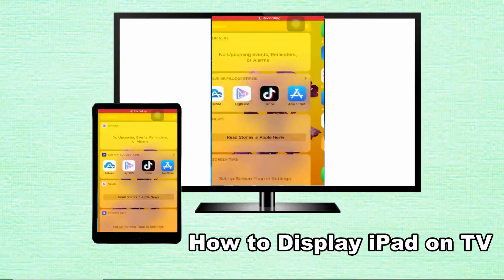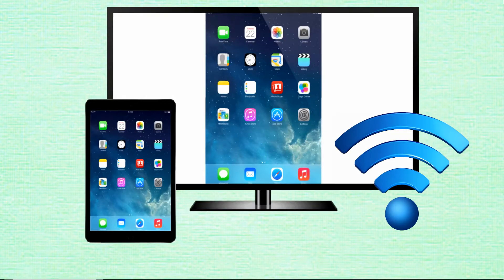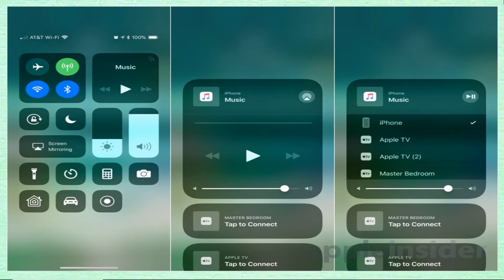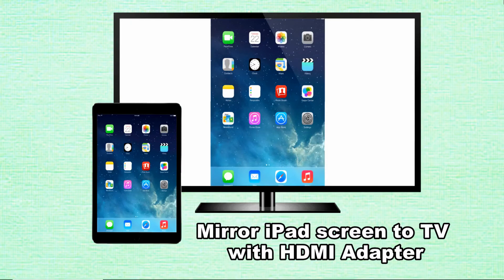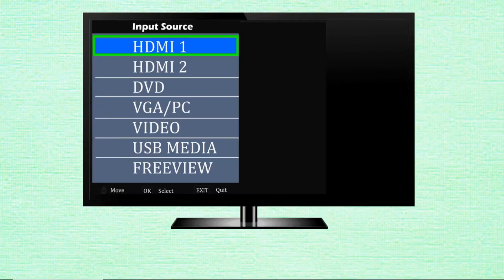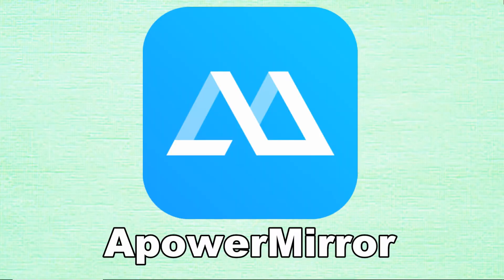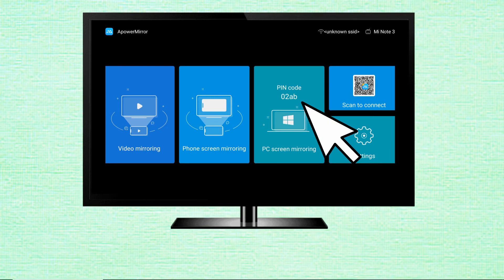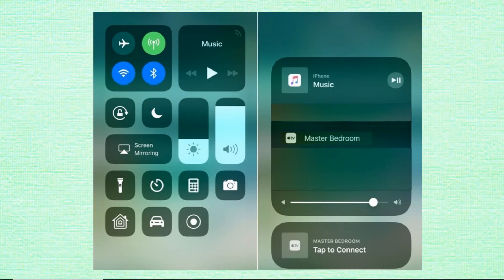Best Ways to Mirror iPad to TV 2020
This video introduced how to mirror iPad to TV and share iPad screen on TV. watch this to learn more.